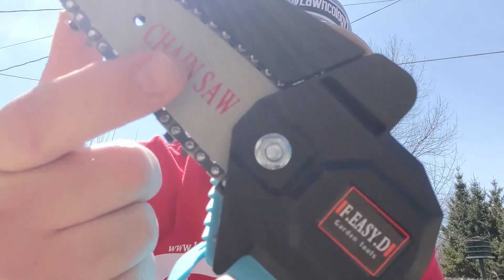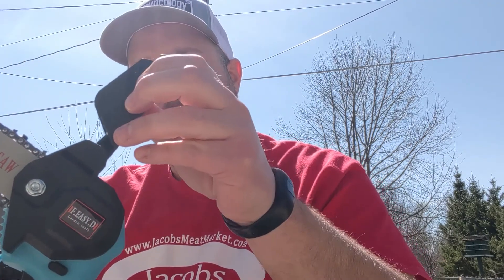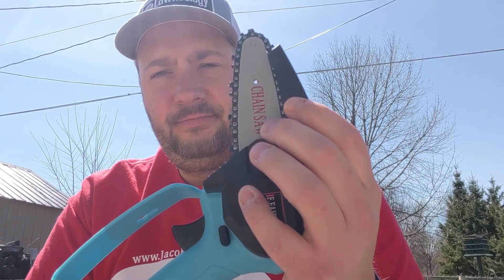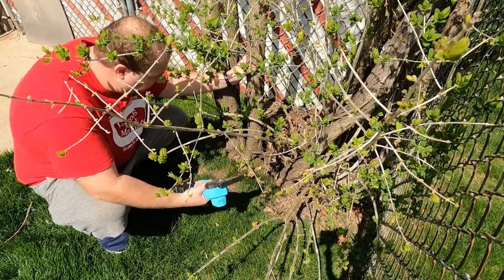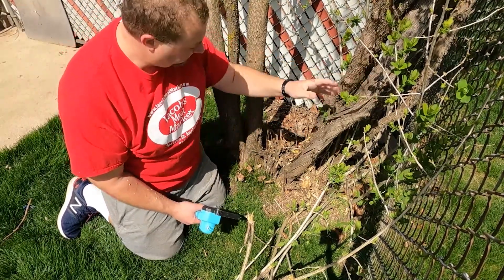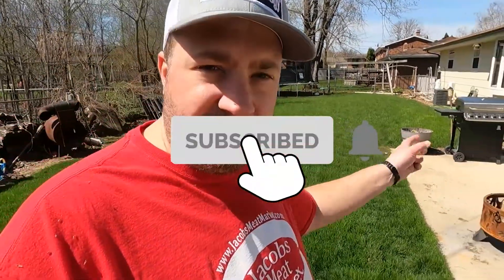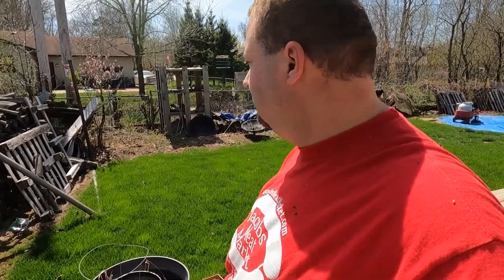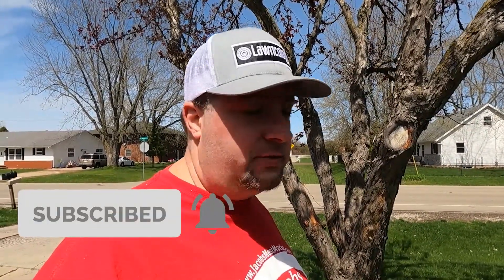Handheld Chainsaw - Does It Cut Grass???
This handheld pruning chainsaw is pretty sweet!